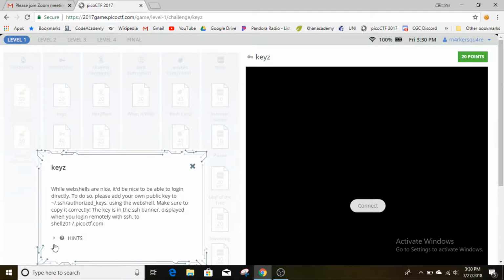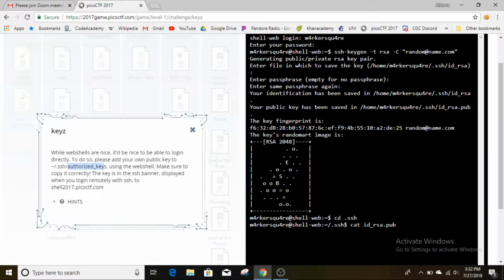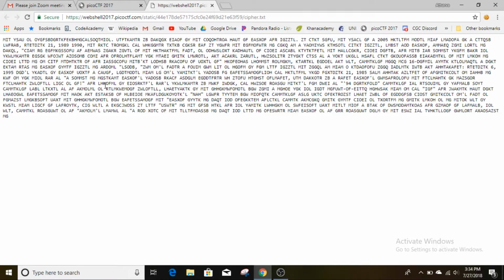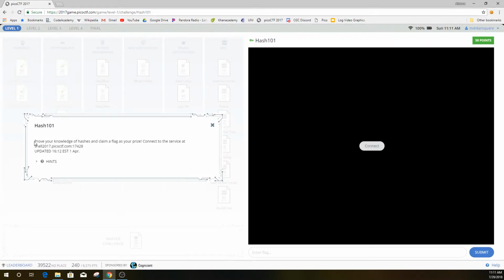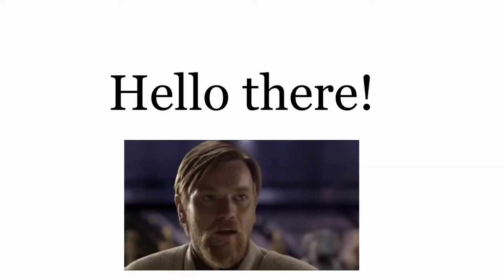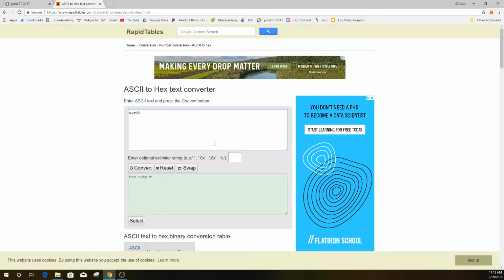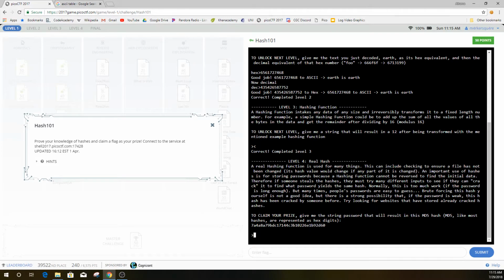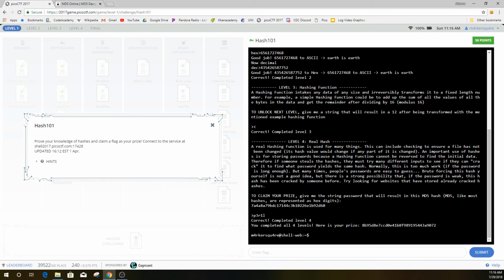picoCTF 2017 Level 1: Cryptography Part 1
We start the Cryptography section of Level 1!

keyz: 0:12

Substitute: 3:19

Hash101: 5:24